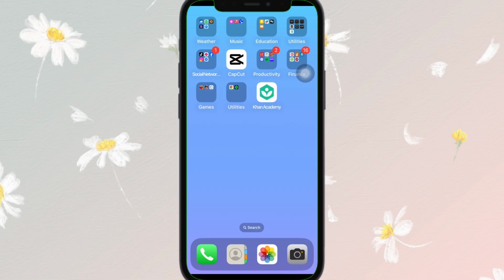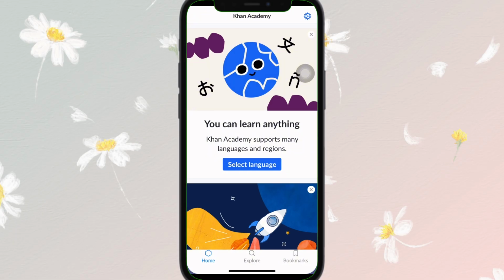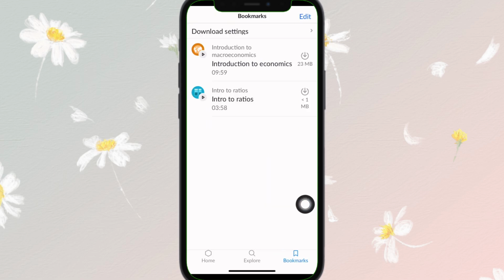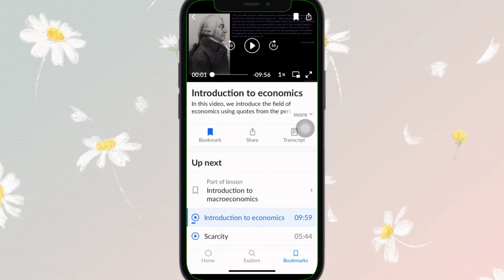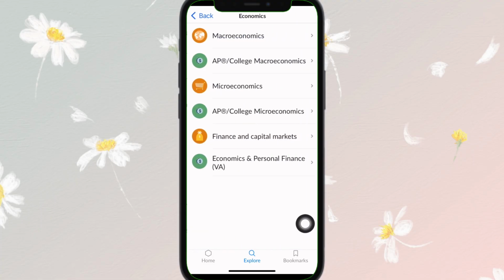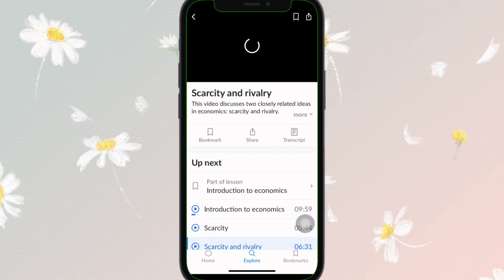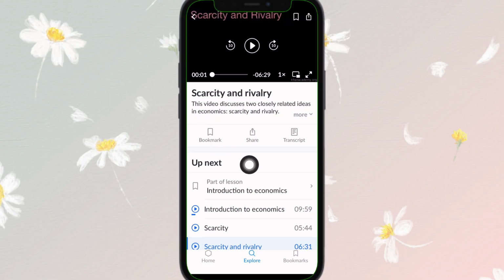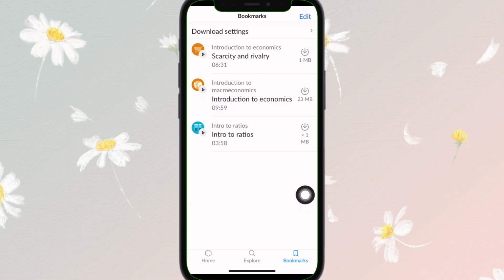How to Resume Course in Khan Academy 2025?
Looking to resume a course in Khan Academy? This easy-to-follow tutorial will show you exactly how to pick up where you left off in your Khan Academy course. We’ll guide you through the dashboard, recent activity, and how to track your learning progress with ease.

👉 Learn how to access your ongoing courses, find your last lesson, and continue learning without losing your place. In just a few clicks, you can stay on track and keep your momentum going.

🎬 Watch till the end to make the most of your learning journey!